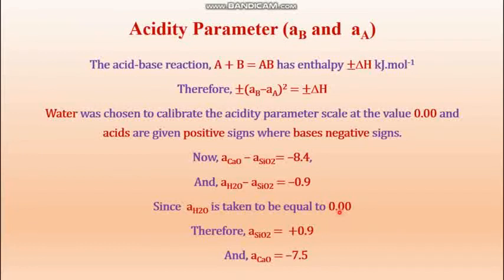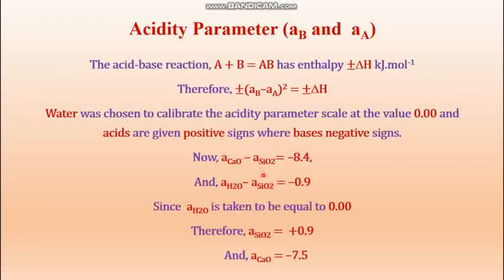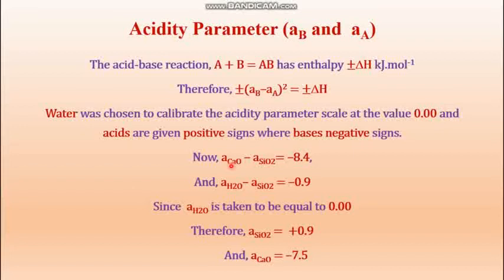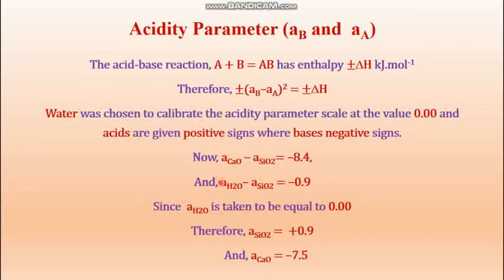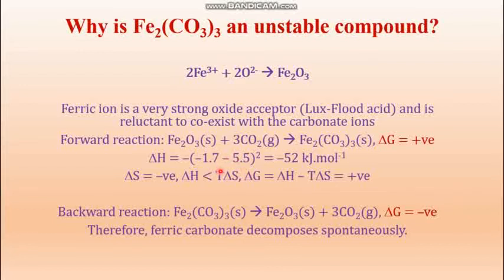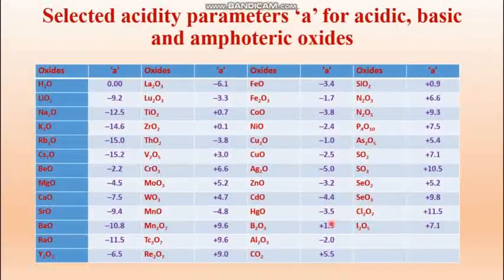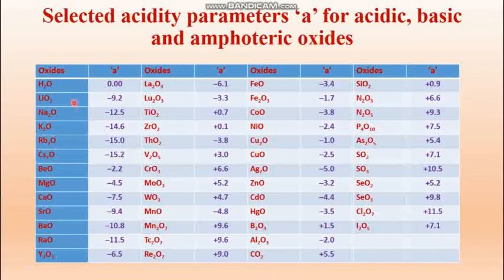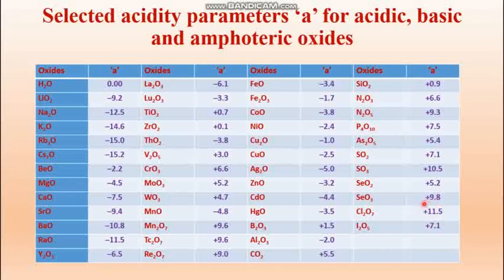Acids and Bases: Lecture 2: Lux-Flood Concept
Oxide acceptor and donor, Adduct

Click below for next lecture

Topic: Arrhenius, Franklin and Bronsted-Lowry Concepts
Subtopics: Concept of acidity and basicity: Arrhenius, Franklin; Limitations of Arrhenius and Franklin, The Brönsted-Lowry Protonic concept, Acid1+Base2 =  Acid2 + Base1, Features of the Protonic Concept, Limitations of the Protonic Concept.
Topic: Lux-Flood Concept
Subtopics: Lux-Flood Concept, Acidity Parameter (aB and  aA), Why is Fe2(CO3)3 an unstable compound? Selected acidity parameters ‘a’ for acidic, basic and amphoteric oxides.
Topic: The Lewis Concept or the Electronic Theory
Subtopics: The Lewis Concept or the Electronic Theory, Examples of Lewis acids and Lewis bases, gharer, speciality of Lewis concept, demerits of the Lewis acids concept
Topic: The Usanovic Concept
Subtopics: Acid Base adduct: The facts, Usanovich Concept, General trend of acid base character in the periodic table, The aspects of coordination, Acid Base adduct: Change in bond length, Acid Base adduct: Gutman’s rule.
Topic:  Comparative Strengths of Oxoacids or Oxyacids, Gutman's Rule
Subtopics: Strengths of Oxo-acids, Acidity ka decreases, pka increases, Attachment of additional oxygen atoms, Exceptional case: Phosphorous oxyacids H3PO2: H3PO3: H3PO4, H2S: HS–, H2SO3 : HSO3–, H3PO4 : H2PO4– : HPO42–, Strengths of Oxo-acids: Pauling’s rules
Topic: Pauling Rule for Relative Acidity of Oxoacids
Subtopics: The ‘–I’ effect, The ‘+I’ effect, Monochloro acetic acid (ClCH2COOH) is a stronger acid than acetic acid (CH3COOH), The resonance effect, Aniline is a weaker base than alkyl amines
Topic: Solvent Leveling and Differentiating Effect
Subtopics: Types of solvent on the basis of proton interaction, Solvent Leveling and Differentiating, Solvent leveling and Differentiating, Co-solvating agent, Q. When water is used as a solvent, the leveling effect will prevent the presence of bases stronger than hydroxide – Explain., Q. Why is acetic acid a strong acid in liquid ammonia?, Q. Why does aqueous solution of NH4Cl which is weakly acidic, becomes strongly acidic in presence of CuCl2?
Topic: Drago Wayland Equation
Subtopics: Drago-Wayland Equation, Elaboration of the Drago-Wayland Parameters, Drago-Wayland parameters for some acids and bases (in kJ.mol-1), Features of Drago-Wayland Equation, Outcomes of Drago-Wayland Equation (the possibility of adduct formation between SbCl5 and I2), Experimental validity of Drago-Wayland Equation
Topic: Donor Number and Acceptor Number
Subtopics: Donor number DN and Acceptor number AN, Free Energy of solvation, comparison of DN, AN with relative permittivity εr.
Topic: Hammett's Acidity Function
Subtopics: For highly powerful acids or highly concentrated acids or for the super acids pH is not a suitable scale for measuring the acidity strength. In that case a new tool has been introduced that is known as the Hammette's Acidity Function H0.
Topic: Super Acids
Subtopics: The concept of super acidity, Hammet's acidity function of super acids, Examples such as oleum, SbF5 + oleum, SbF5 + HF, SbF5 + HSO3F, SO3/SbF5 + HSO3F etc.